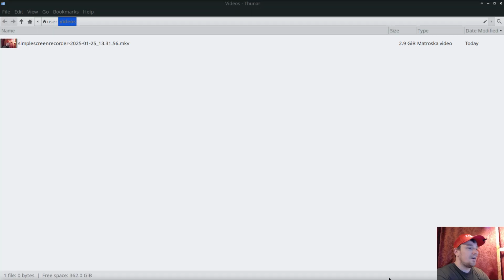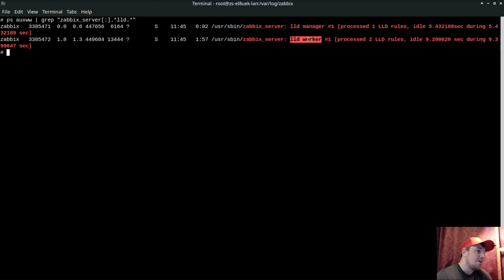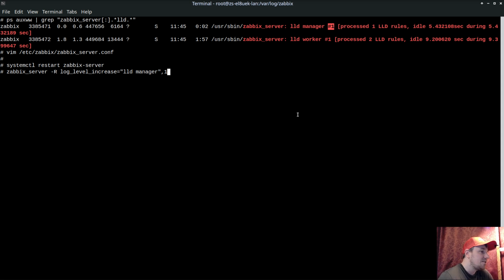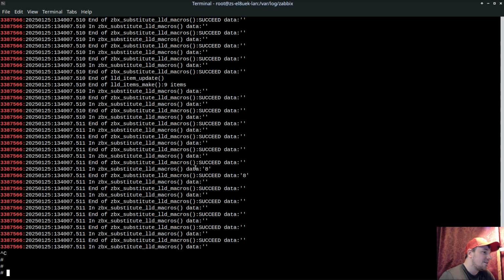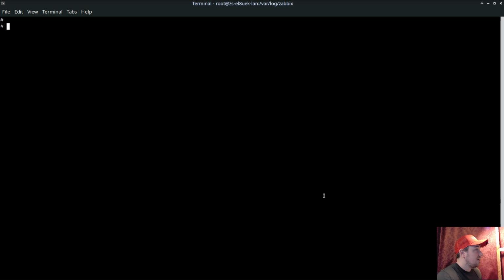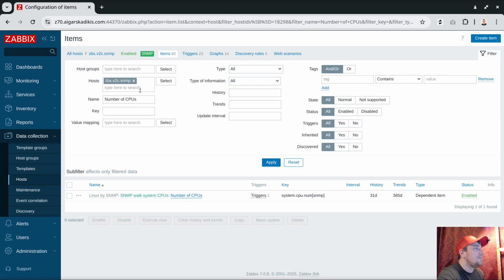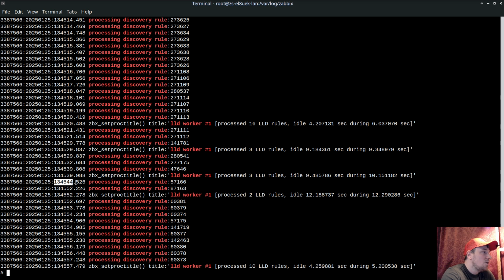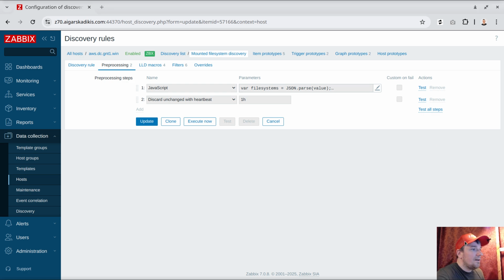Survive with 1 LLD worker challenge, Zabbix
Enjoy content? Kindly hit like button.

# LLD manager receiving hits about discoveries:
grep -Eo 'discovery \S+ has been processed' /var/log/zabbix/zabbix_server.log

# Overall frequency of all LLD rules, biggest hits on bottom:
grep -Eo 'discovery \S+ has been processed' /var/log/zabbix/zabbix_server.log | sort | uniq -c | sort -n

# Produce URLs to enter GUI to see origin, biggest hits on top
grep -Eo 'discovery \S+ has been processed' /var/log/zabbix/zabbix_server.log | sort | uniq -c | sort -n | sed 's|^.*rule:|host_discovery.php\?form=update\&itemid=|;s| has been processed|\&context=host|' | tail | tac

# How much time each rule takes to complete, need to compare clock between 2 lines:
grep -E '(lld worker #1 |processing discovery rule)' /var/log/zabbix/zabbix_server.log

# Show only LLD cycles which parsed a single LLD rule and it took more than 10 seconds
grep -E '(lld worker #1 |processing discovery rule)' /var/log/zabbix/zabbix_server.log | grep -E -B1 "processed 1 LLD rules, idle \S+ sec during [0-9][0-9]\S+ \S+" | tail -33